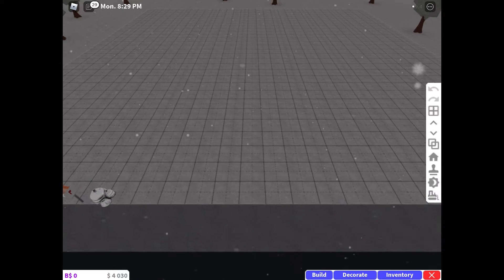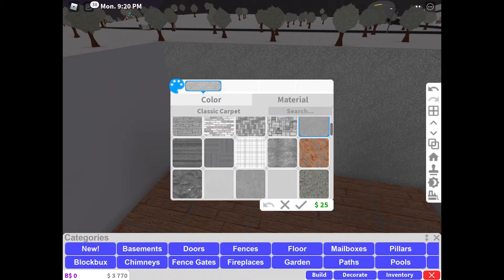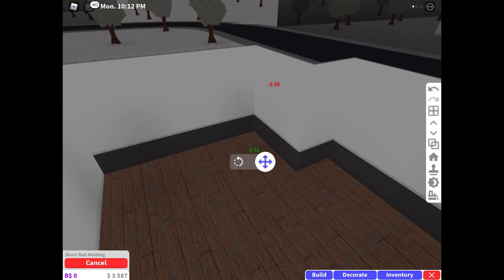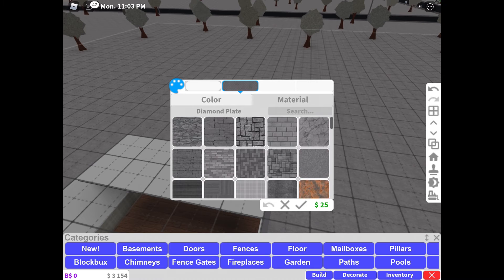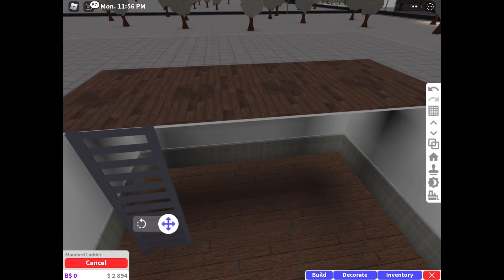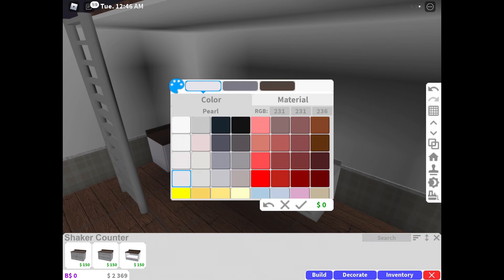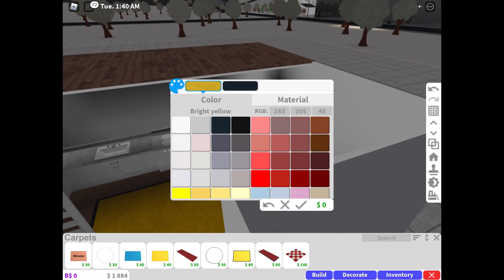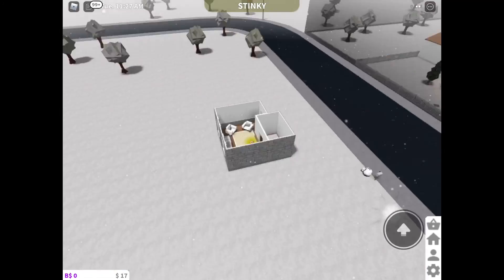BUILDING A HOME IN BLOXBURG ONLY USING MONEY I MAKE IN 5 MINUTES!!